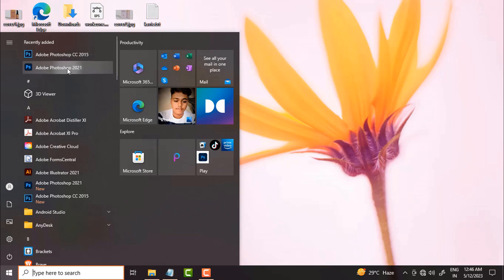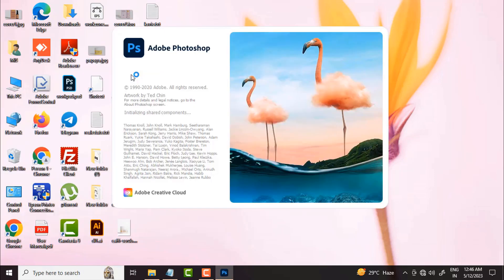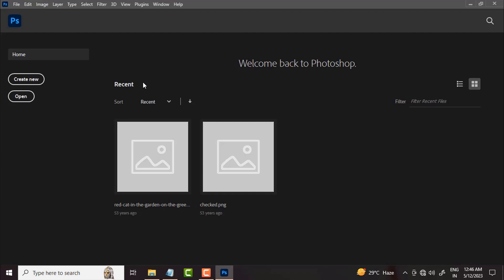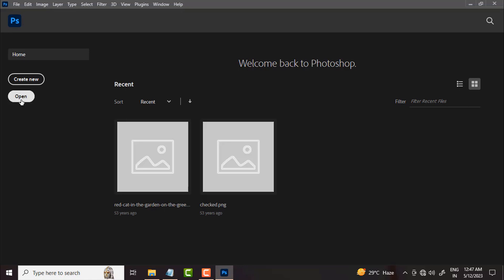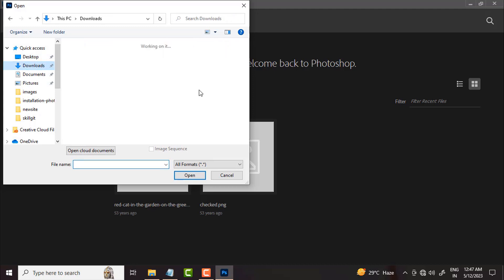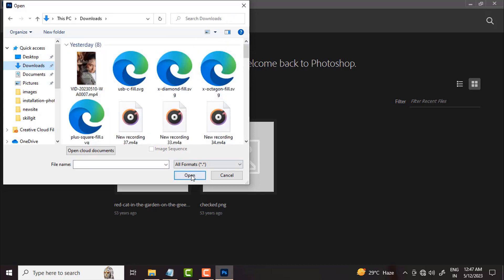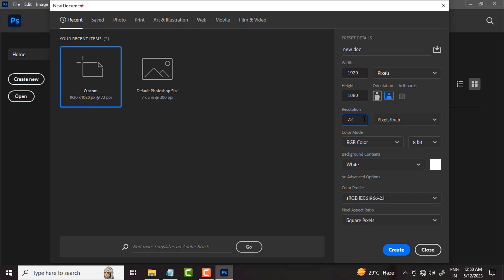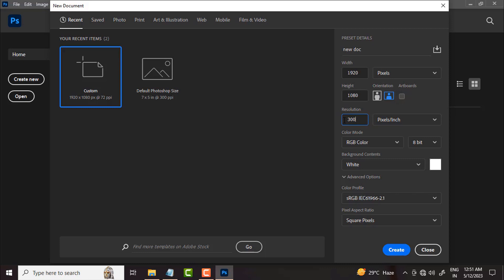Photoshop Artboard | Beginner to Advance | Tutorial 1 In Bengali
In this first Photoshop tutorial, we will explore all the essentials related to artboards. Artboards are a powerful feature in Photoshop that allow you to create and organize multiple layouts or designs within a single document. We will delve into understanding how to create and manage artboards, customize their size and orientation, arrange them, and even export them for various purposes. By the end of this tutorial, you'll have a solid foundation in working with artboards, enabling you to efficiently create and organize your design projects in Photoshop.
** Photoshop Artboard
** Photoshop Color Mode
** Photoshop resolution
** Raster vs Vector Image